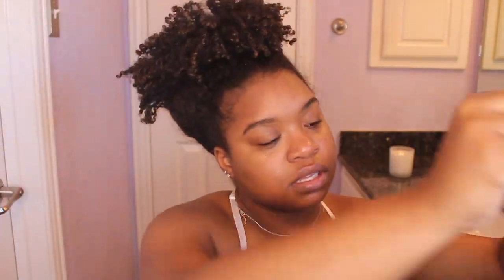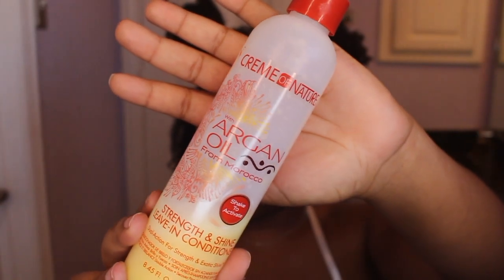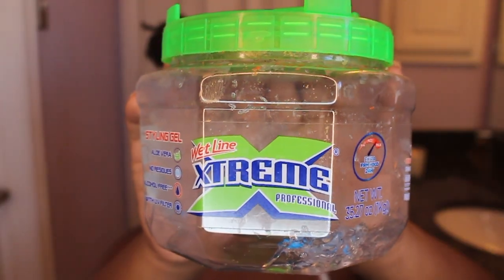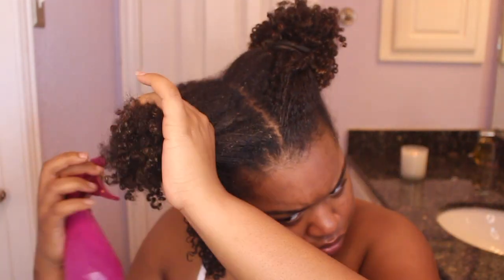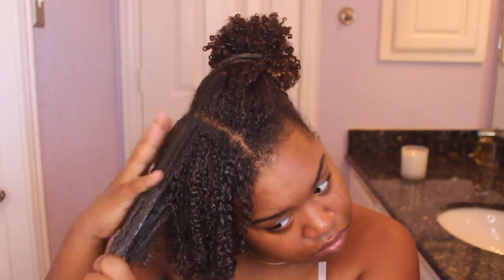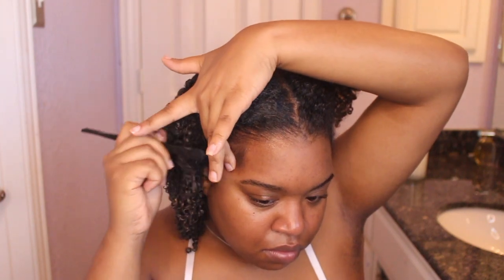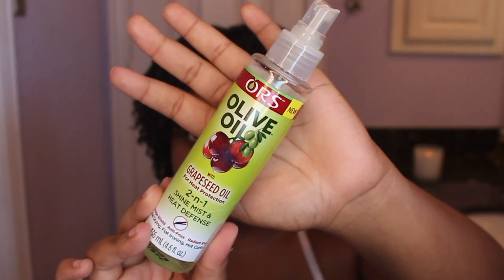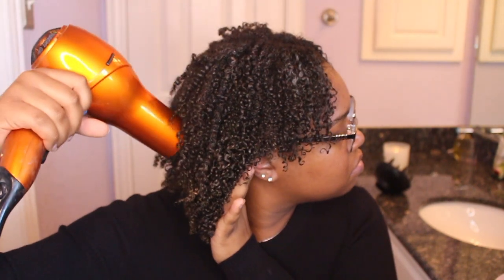How I QUICKLY refresh my curly hair| NO WASH NEEDED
Hey loves, I'm back with another video! This video is how I refresh my curly hair with only THREE products. All products are drugstore and are $5 or less! Did I mention this was on a day 5 hair?!?! Leave some comments on how I did, and you refresh your hair!

SHOP WITH MY BOUTIQUE:

Main Instagram| @inspired___beauty
Beauty Instagram| @beautybyalesia